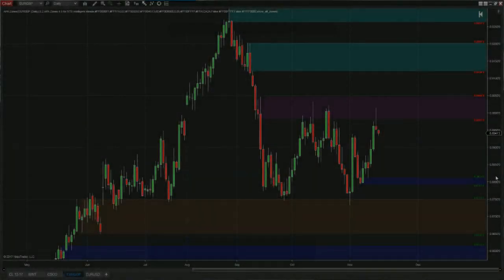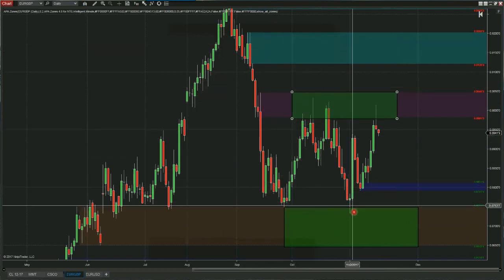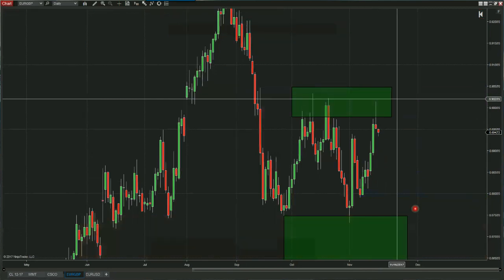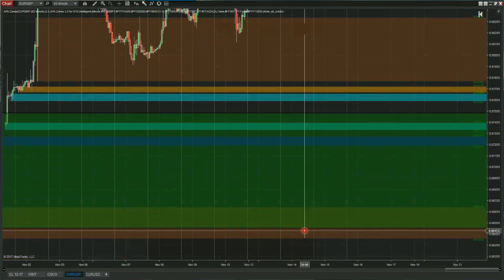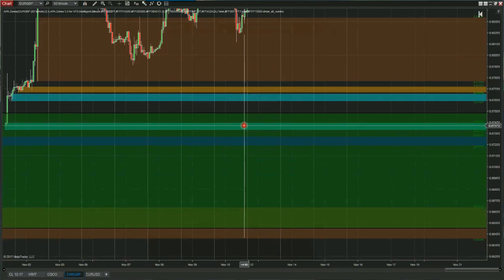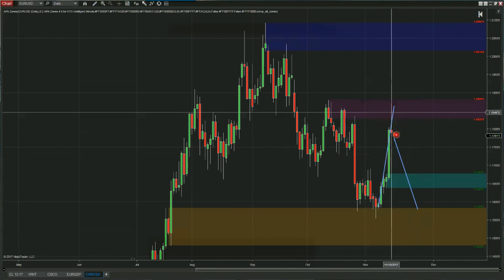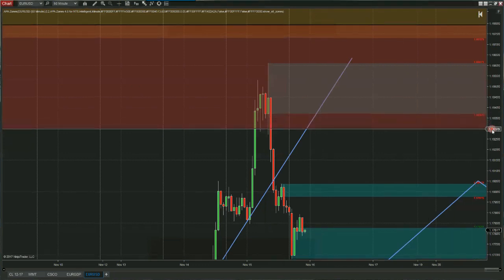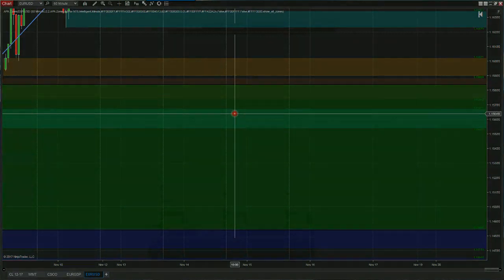EURUSD and EURGBP weekly forecast for 11.20.17